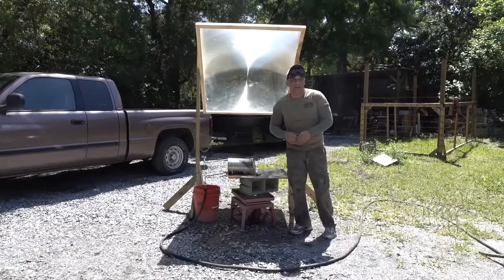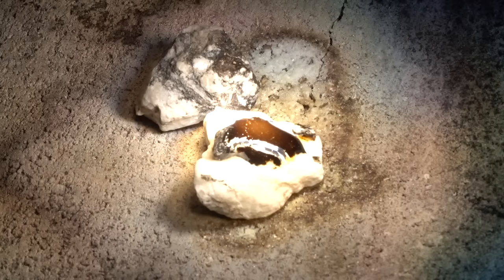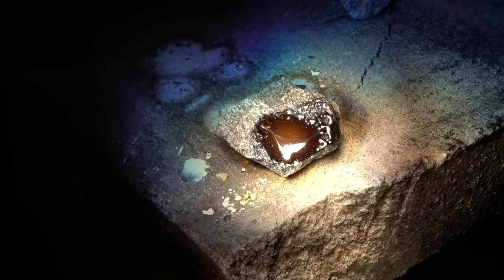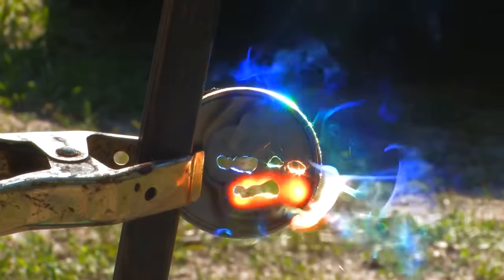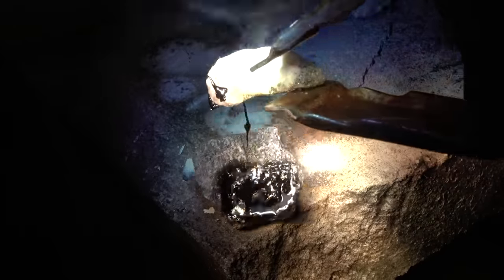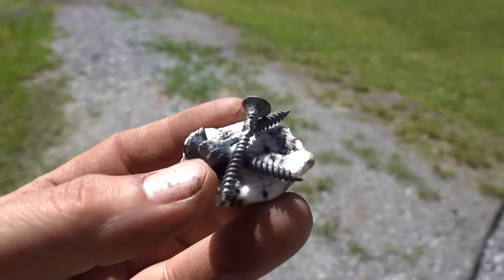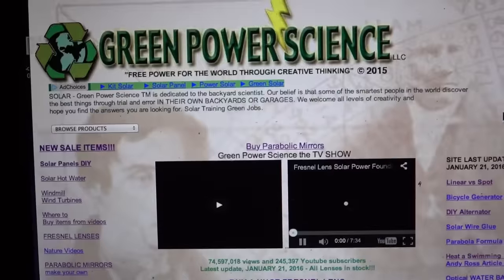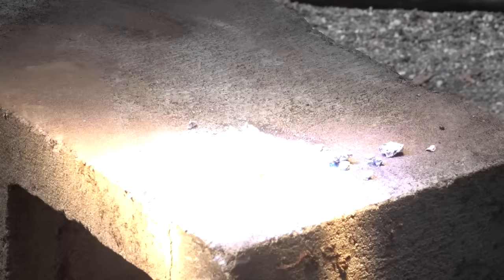Fresnel Lens melting GRANITE 2300˚ Fahrenheit make Obsidian FRESNEL LENS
Using a jumbo Fresnel Lens, molten granite (obsidian) is formed in under 20 seconds.